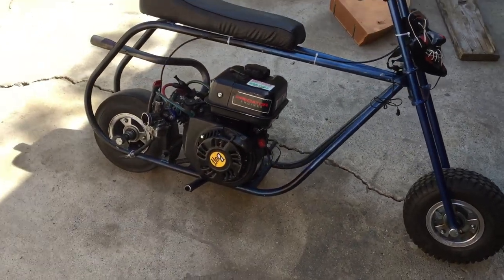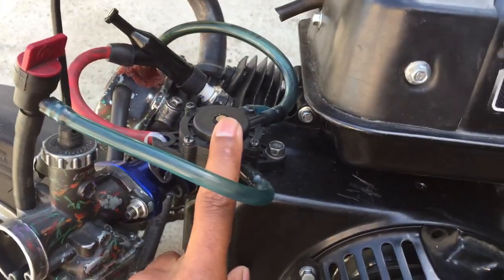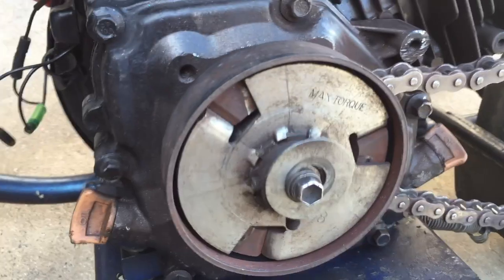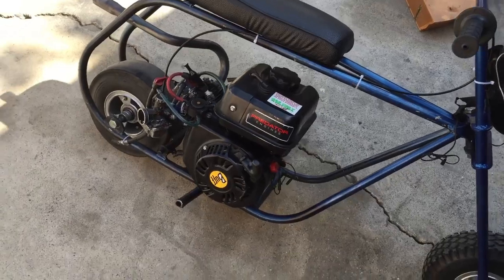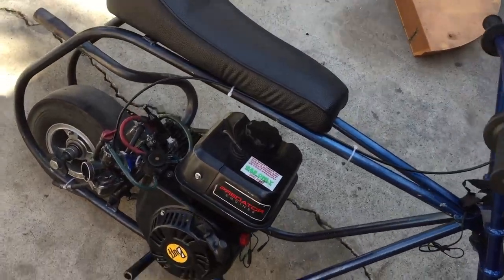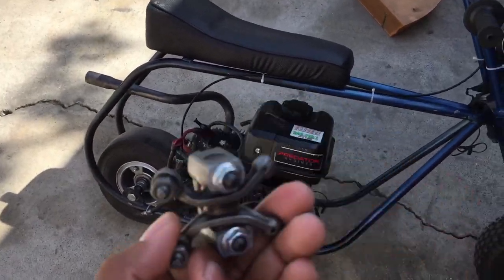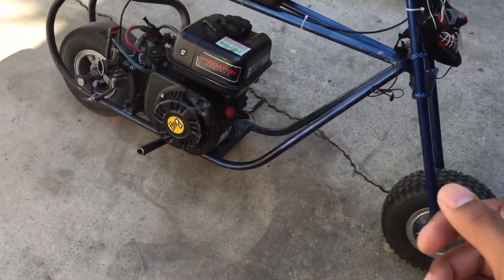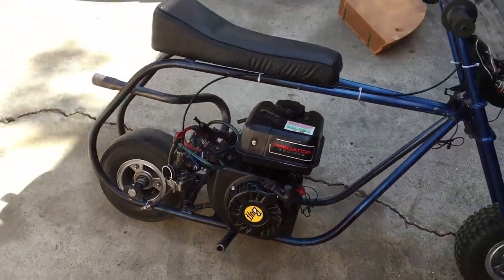WHAT'S IN MY MOTOR! MINI BIKE WALK AROUND!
Hi! I’m RoyalJZ. On my channel, you will find GAMING VIDEOS OF DIFFERENT GAMES. I love GAMING AND PLAYING WITH OTHER and sharing my experiences with you.
If u read this far down in the desc I love u!